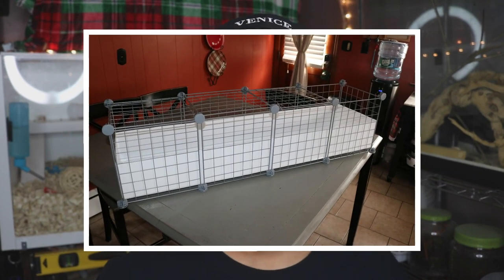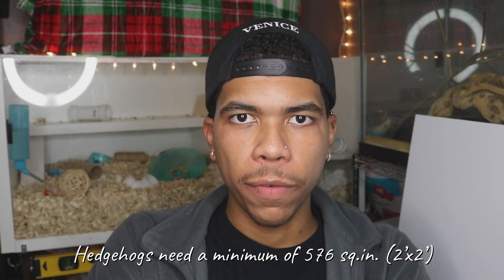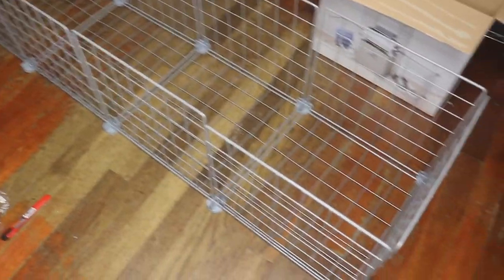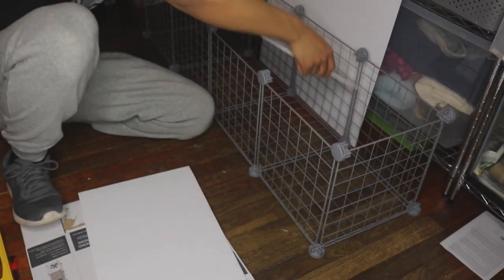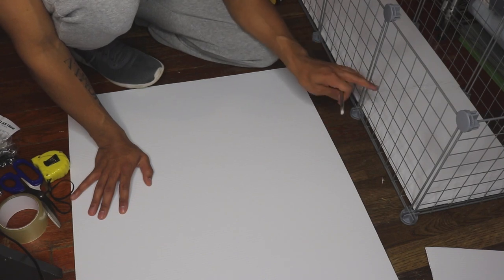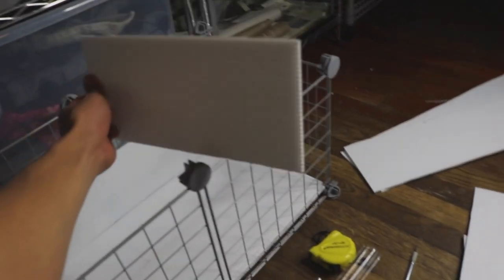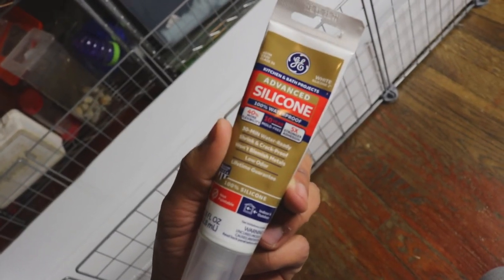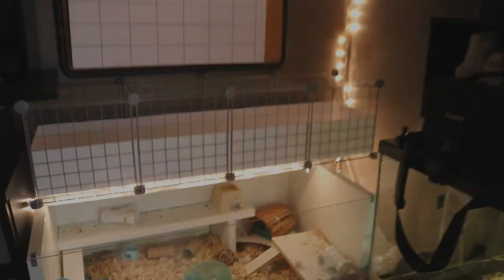DIY HEDGEHOG C&C CAGE! | African Pygmy Hedgehog Care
Let me know if you try out this affordable + easy DIY hedgehog cage! I think this cage came out perfect, and it's a great option for first-time hedgehog owners as well! I cannot wait for all of the Hedgehog cage tours for the future! 🐾

CAMERA: Canon T6i
LIGHTING: 18" Ring Light
EDITOR: Wondershare Filmora 9

Previously known as CGpets 101